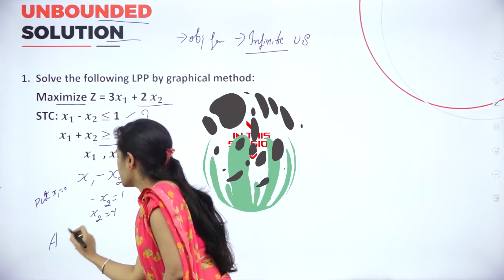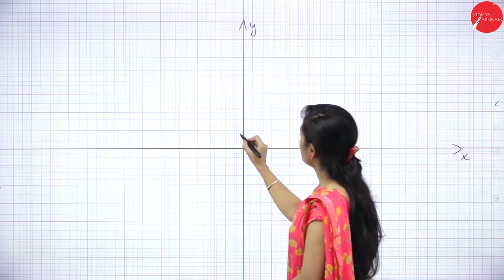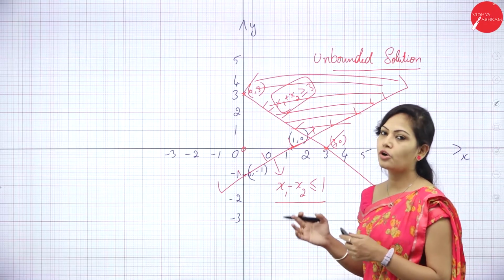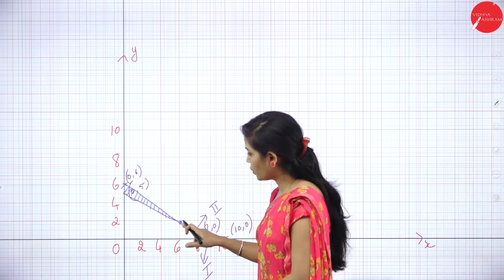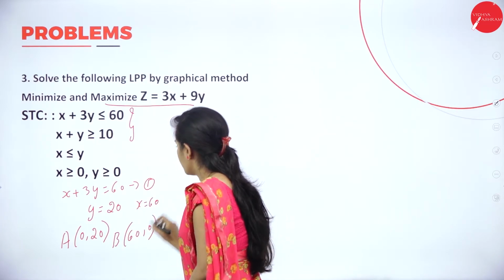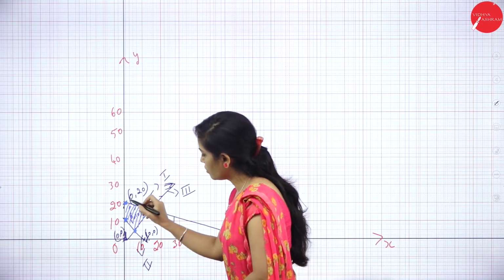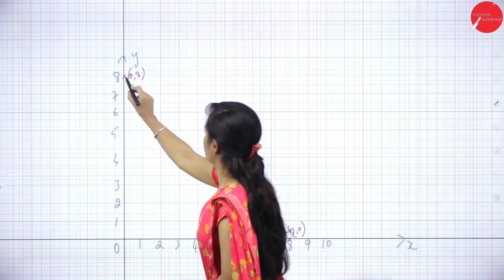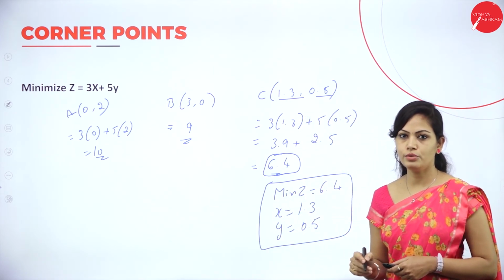DAY 11 | OPERATION RESEARCH | III SEM | B.C.A | LINEAR PROGRAMMING PROBLEM | L11